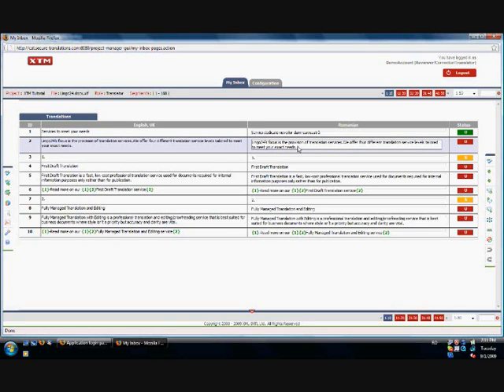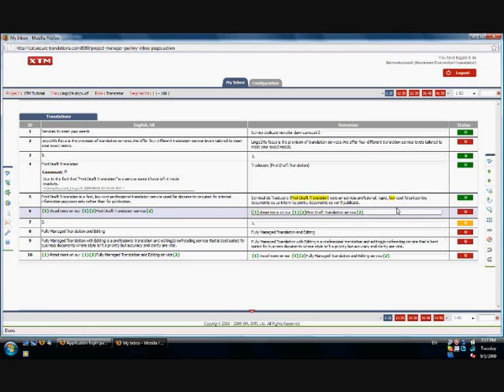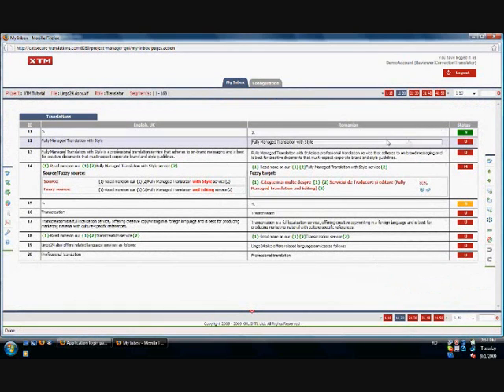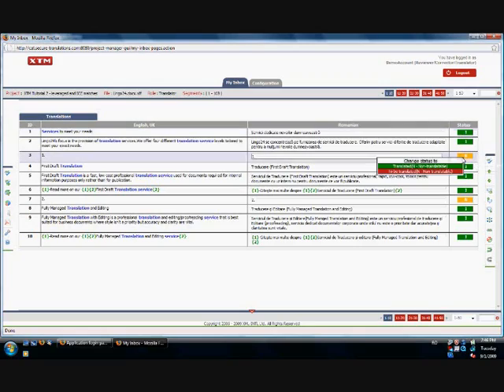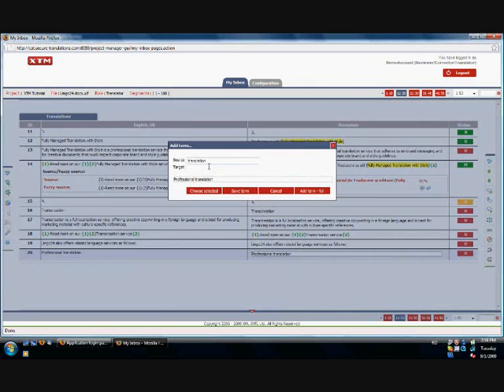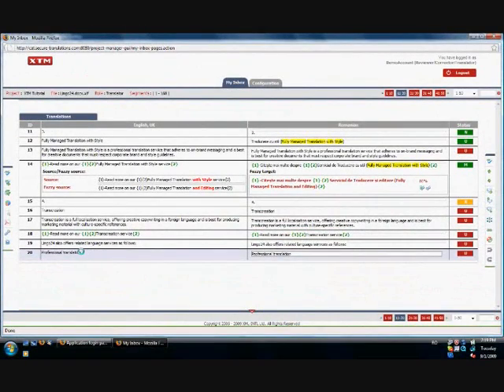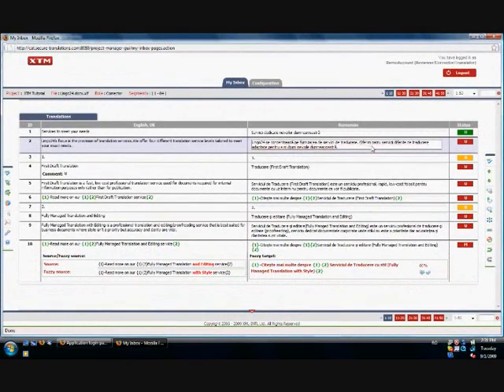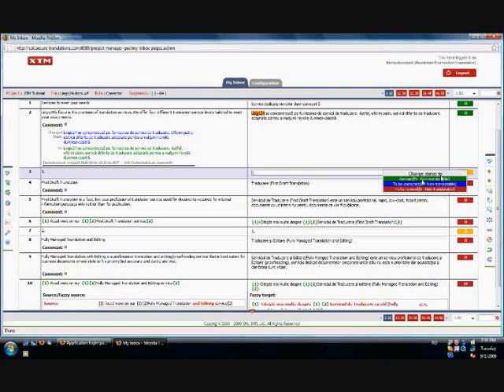XTM Tutorial Part 2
Part 2 of the XTM Workbench tutorial created by Lingo24.